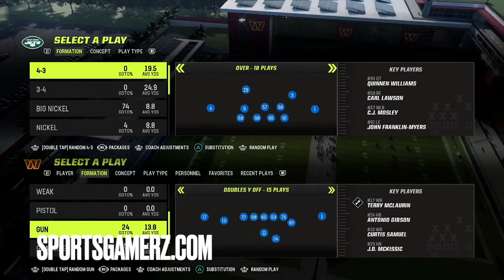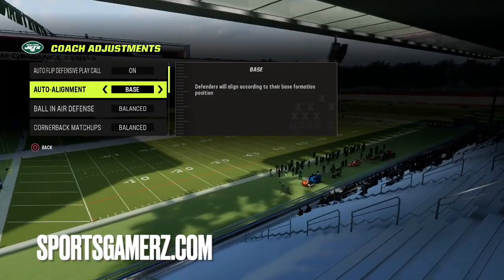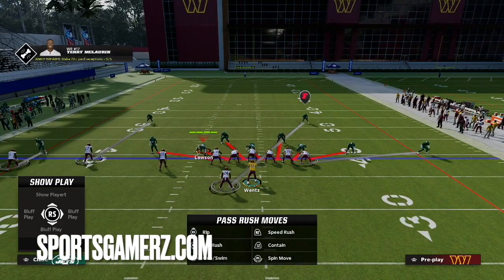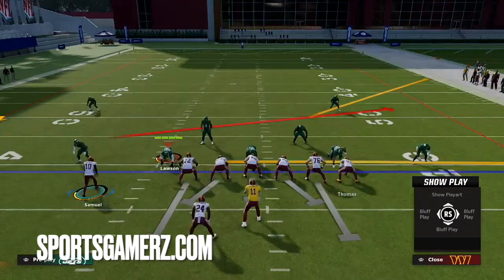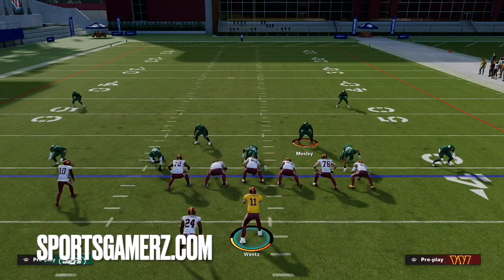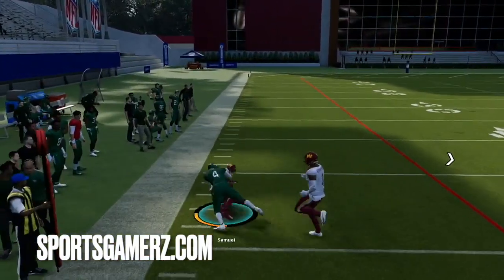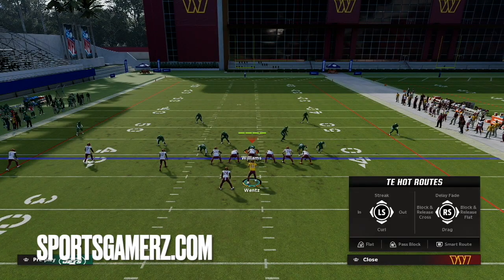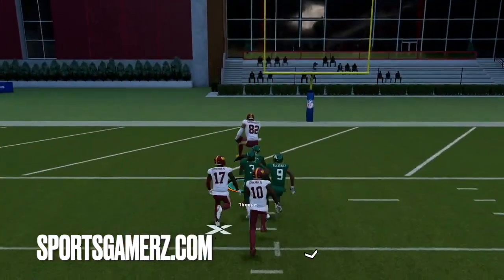MOST TOXIC OFFENSE MADDEN NFL 23! Glitch Routes & Instant 1 Play TDs That SCORE VS EVERY DEFENSE!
Become a Sportsgamerz Madden VIP Member & Get ALL of our Madden 23 eBooks + Madden Vault Weekly Tips for ONLY $24.99 TODAY: